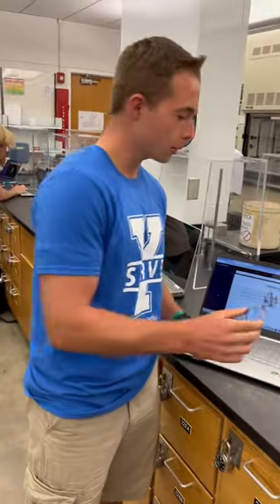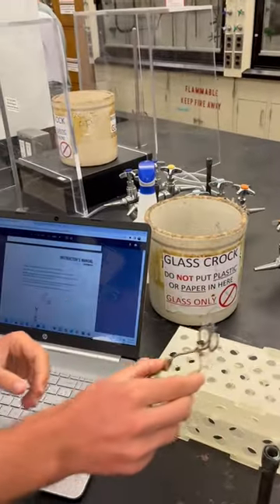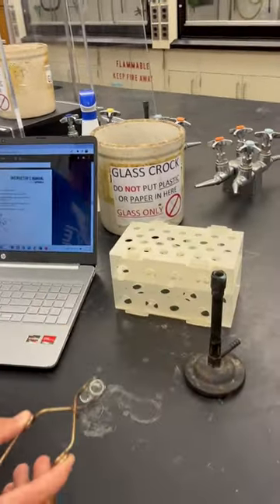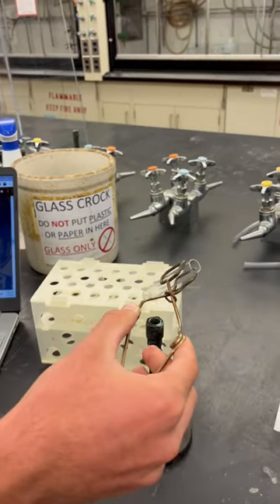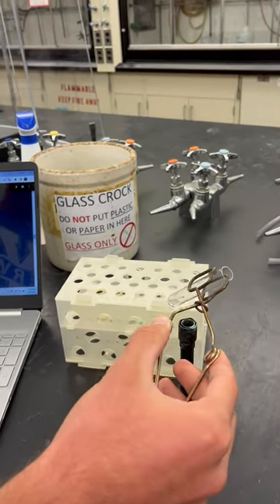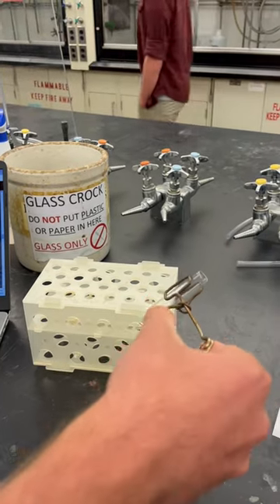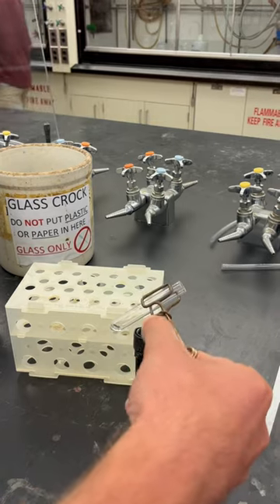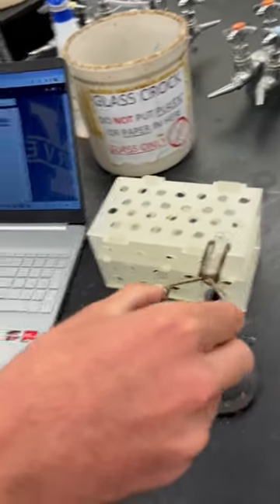Heating with a Bunsen burner